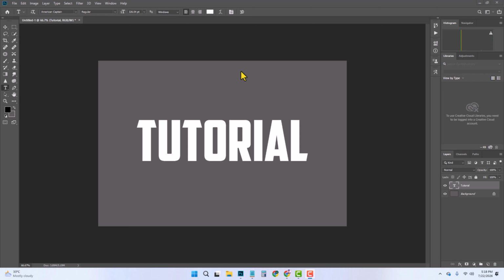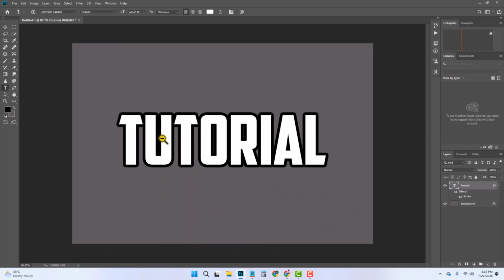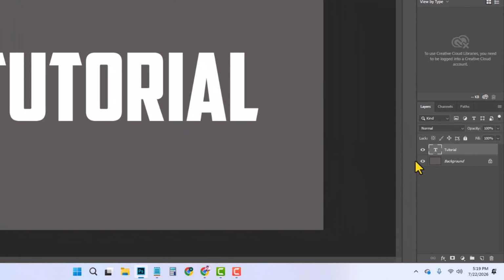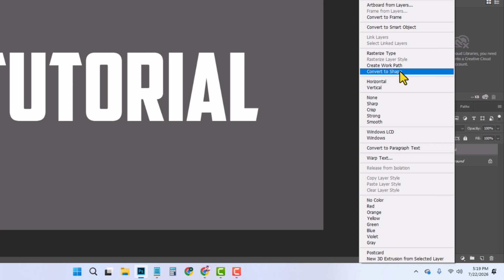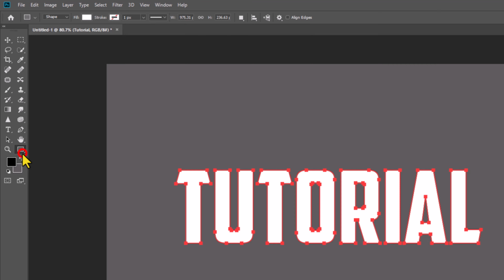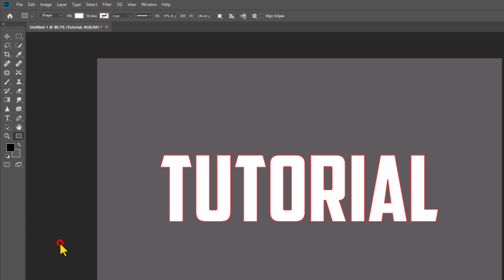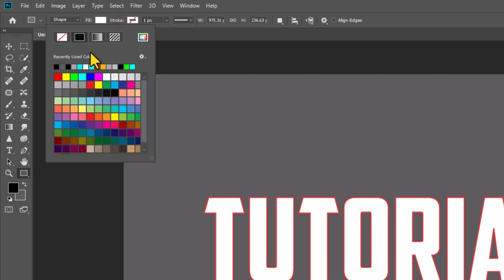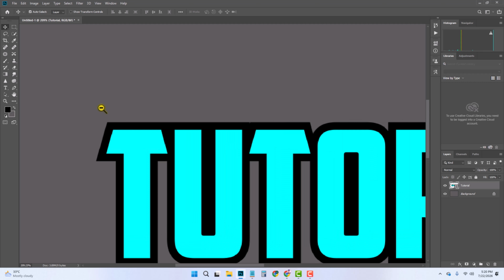How to Make Strokes with POINTY Corners in Photoshop!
Within the next 90 seconds, you'll finally learn how to how to easily make strokes with pointy corners in Photoshop!